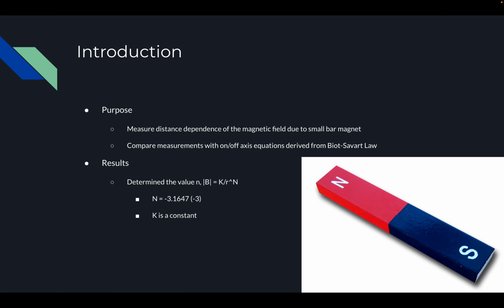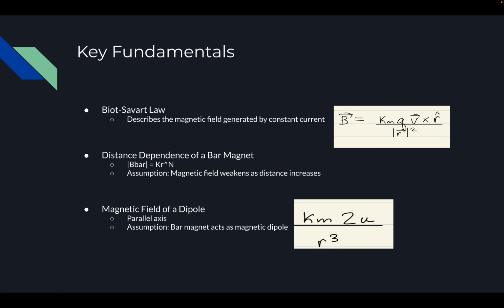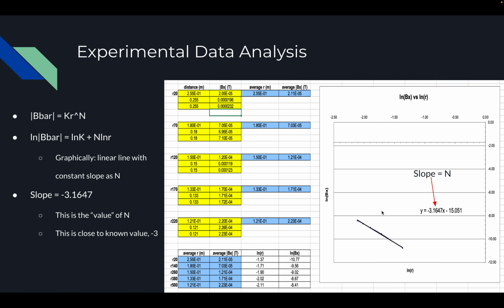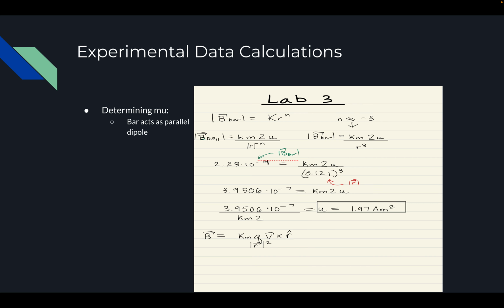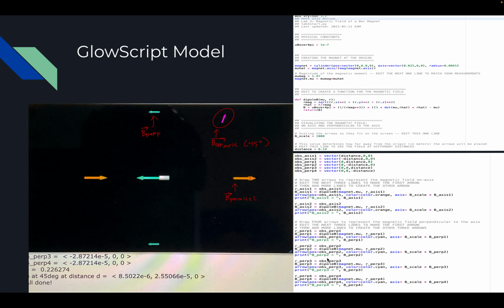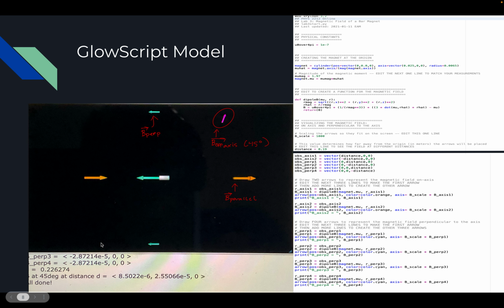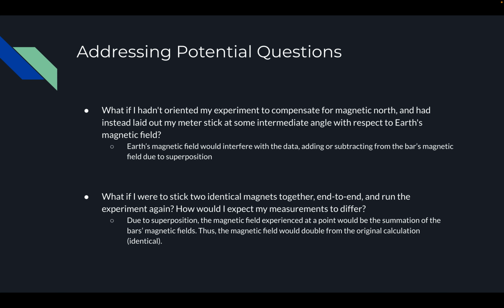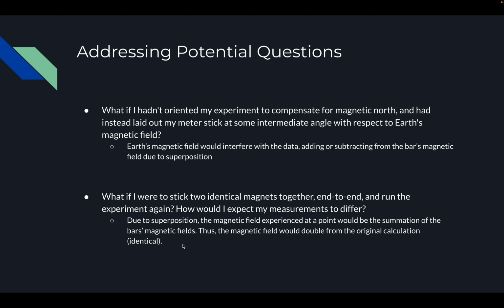Lab 3 Physics 2212